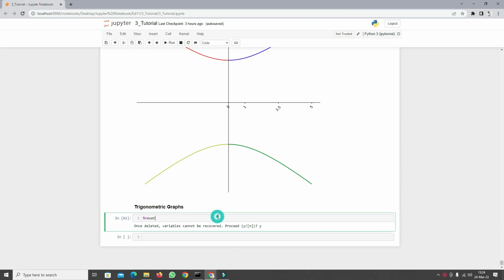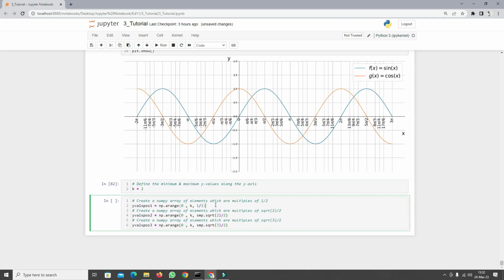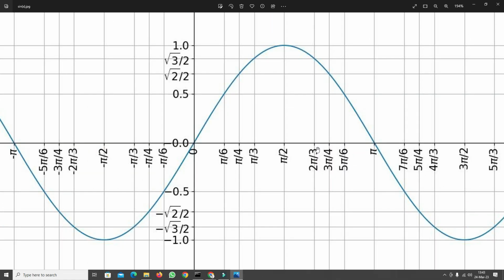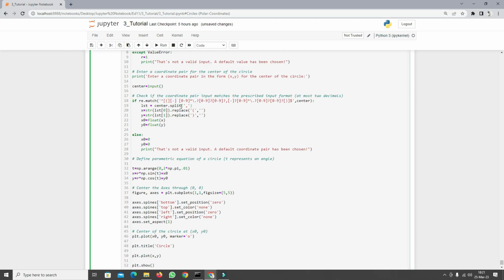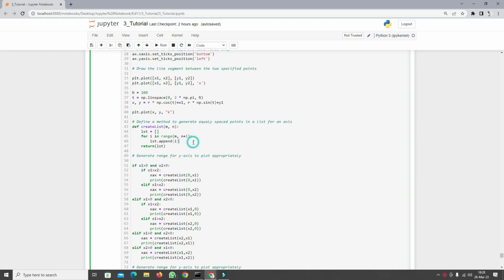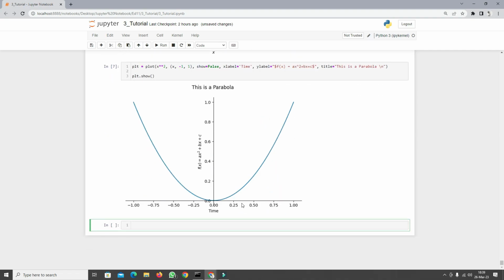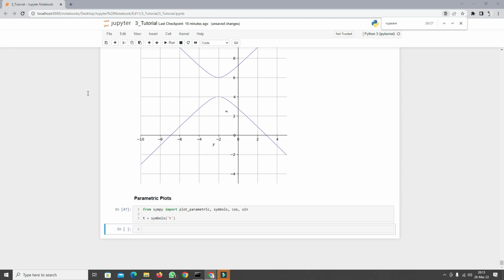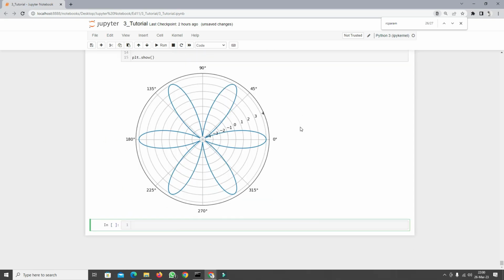#3 Python for Mathematics & Physics Teachers (Graphing with MatPlotLib & NumPy)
In this tutorial, Lambda guides its audience in a walkthrough on how to work with graphs, plot functions and manipulate other relevant metadata related to its axes, in an easy-to-understand-and-follow-along style